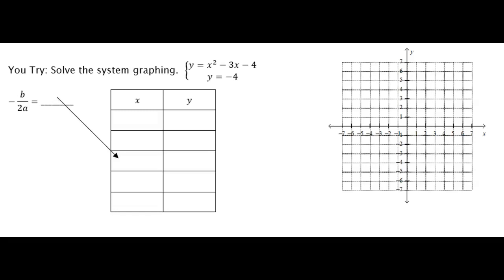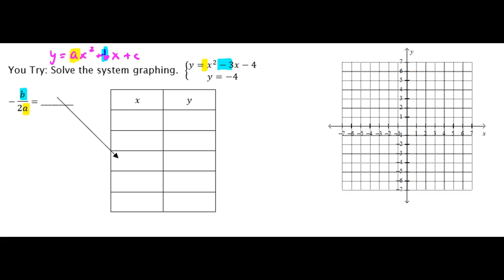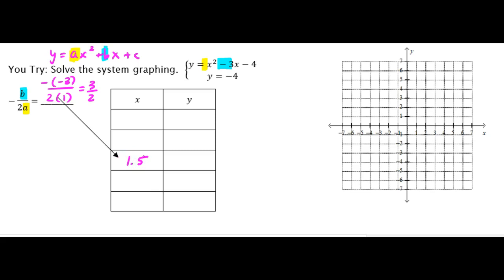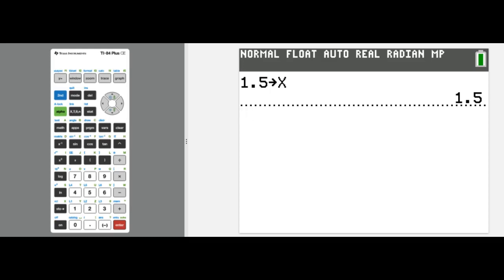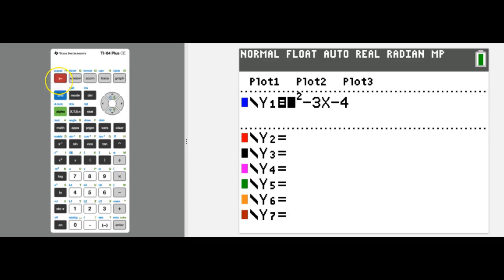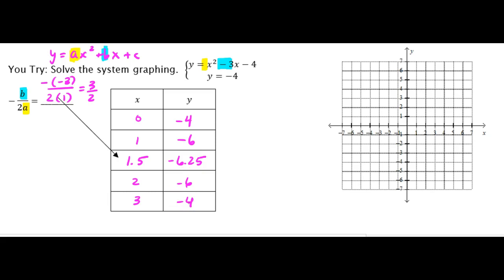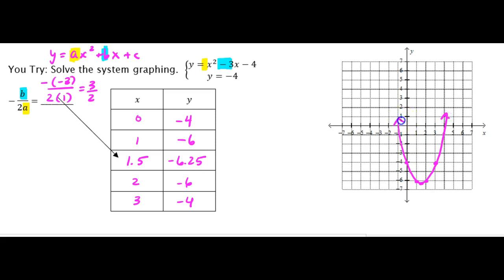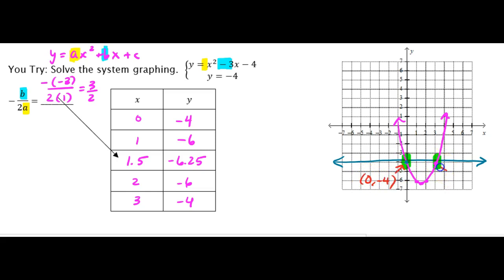6 9 You Try #1